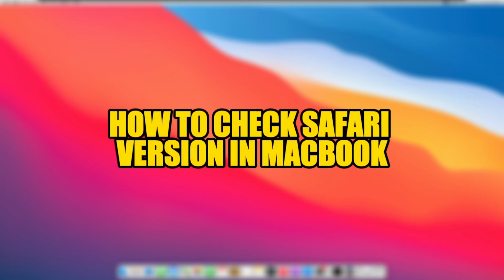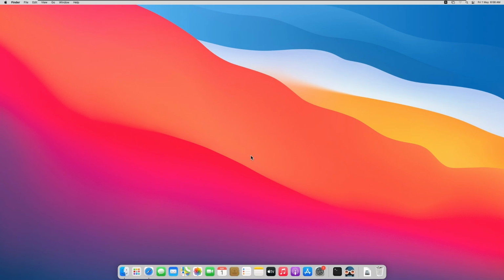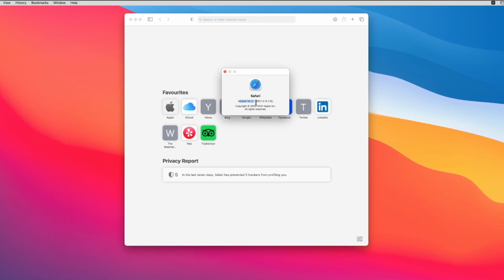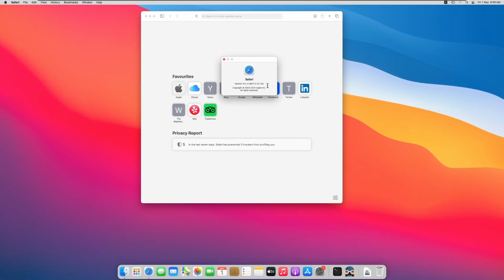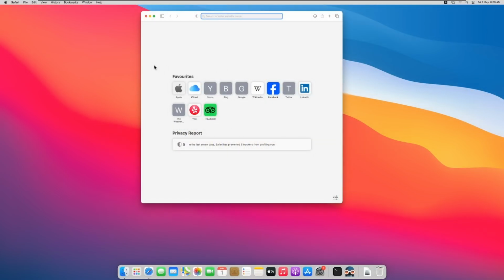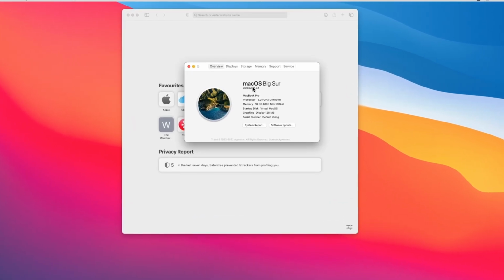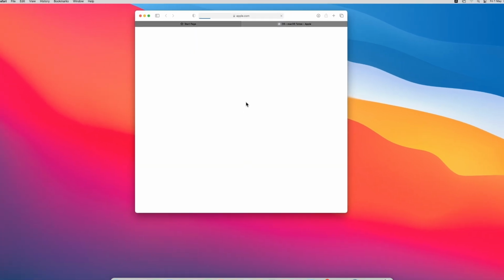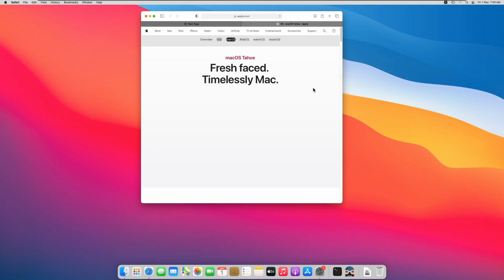How to Check Safari Version & Update on MacBook (Easy Guide!)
Is a website telling you your browser is out of date? Or are you troubleshooting a compatibility issue and need to know exactly which version of Safari you're running? Because Safari is integrated directly into macOS, finding the version number and updating it works a bit differently than other browsers. In this DelftStack tutorial, we’ll show you the quickest way to find your version number and how to ensure your browser is fully updated for the best security and performance.

🔹 What You’ll Learn in This Video:
✅ Finding the Version Number: The 2-click shortcut to see your exact Safari build.
✅ Checking for Updates: How to navigate the macOS Software Update menu.
✅ The Safari-macOS Link: Understanding why Safari updates are bundled with system updates.
✅ Installing the Latest Build: How to use the "More Info" tab to find specific browser updates without a full OS overhaul.

📌 Timestamps
⏱ 00:00 - Introduction: Why check your Safari version?
⏱ 00:19 - Step 1: How to find the "About Safari" window
⏱ 00:33 - Reading the Safari Version Number
⏱ 00:48 - Step 2: Checking for Safari updates in System Settings
⏱ 01:20 - How to view update details (More Info)
⏱ 01:34 - Summary: Keeping Safari up to date

Staying on the latest version of Safari is the best way to protect your MacBook from web-based security threats and ensure that modern websites load correctly. This video simplifies the process, showing you exactly where Apple hides these settings so you can stay informed and secure with zero guesswork!

If this tutorial helped you find your version or get updated, hit the 👍 button and share it with a fellow Mac user!